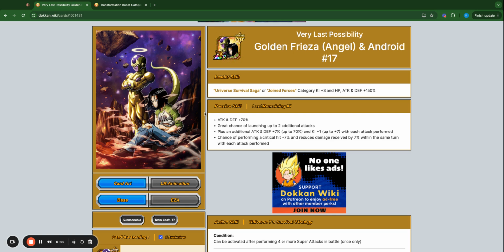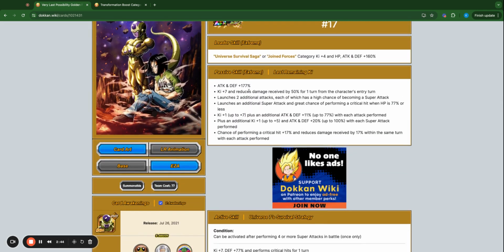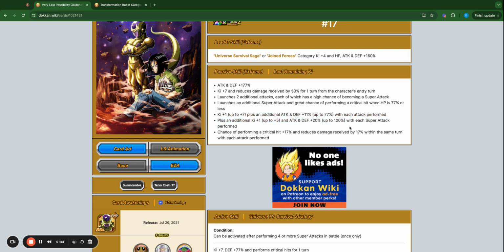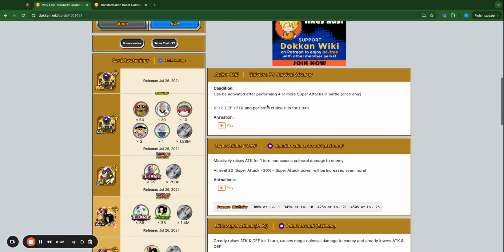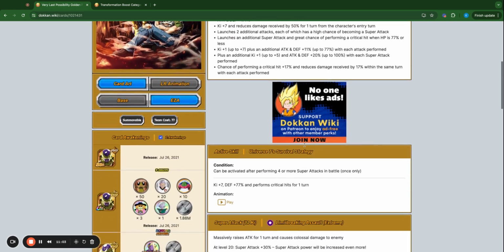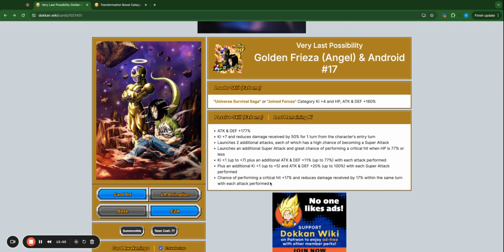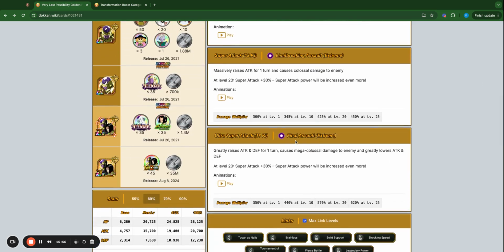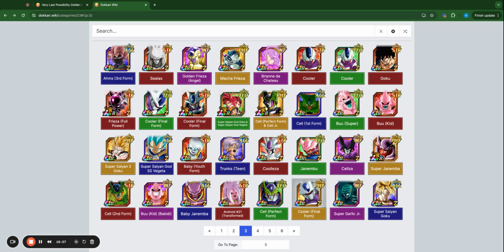GLOBAL SYNC EZA'S PART 2 | TYRANNICAL MENACES | LR PHY EZA 17 & GOLDEN FREEZA